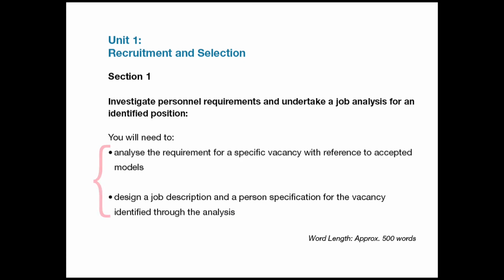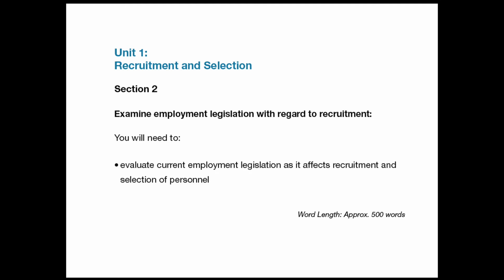Unit 1 Recruitment and Selection Assignment Level 5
Podcast from Brighton School of Business and Management Ltd for the Edexcel Btec Level 5 Human Resources Management Course, Unit 1 Recruitment and Selection Assignment.  This Podcast talks you through the assignment giving you guidelines and advice on how to complete the assignment successfully. Assessment criteria and grading criteria can be found in your assignment brief available on Moodle.